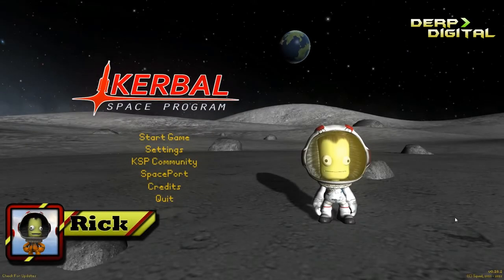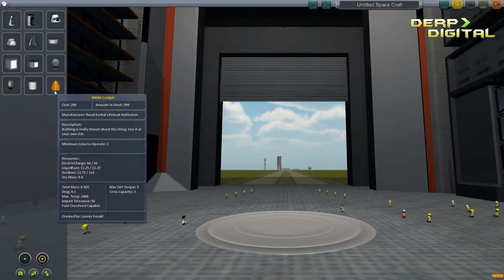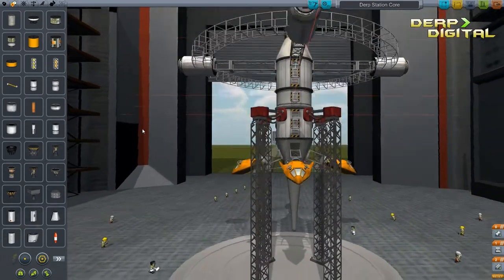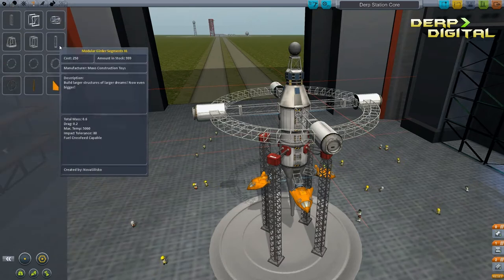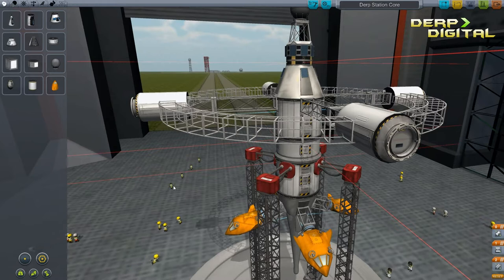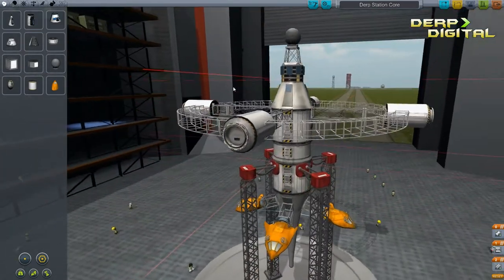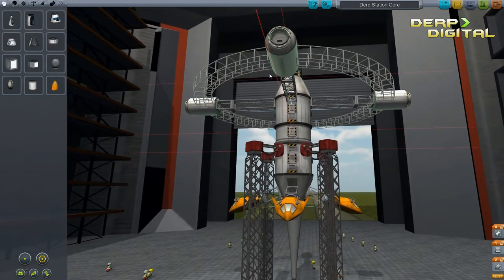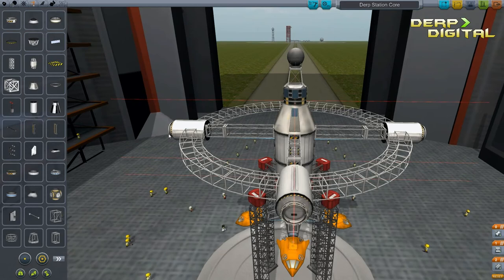Kerbal Space Program : Episode 14 : Designing the Derp Station 1/6 : Core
Today we take a look at the derp station core module.
The mods used in this video:
- Quantum Struts.
- WEKA lifeboat.
- Improved trusses.